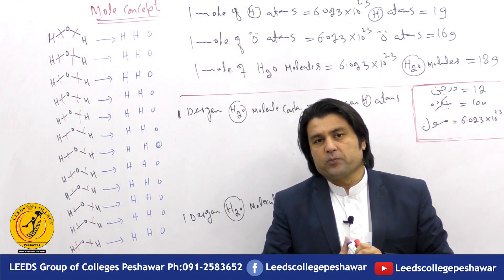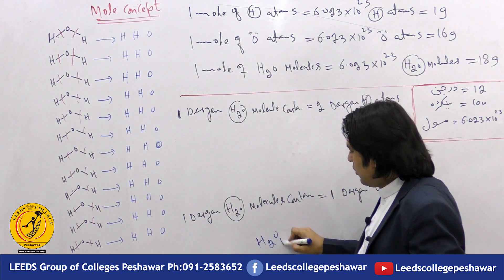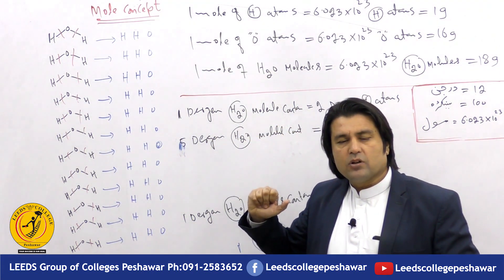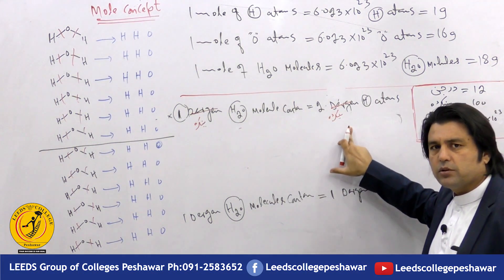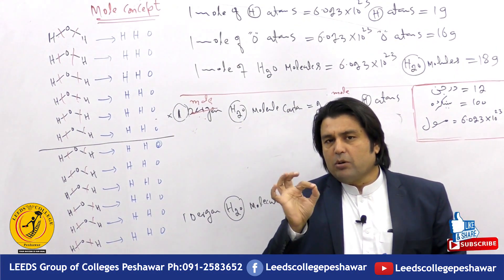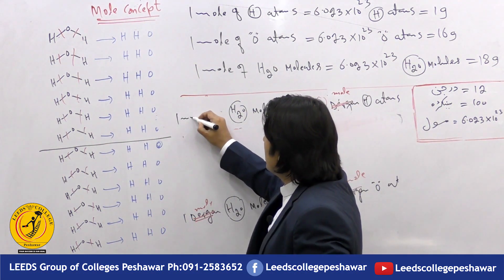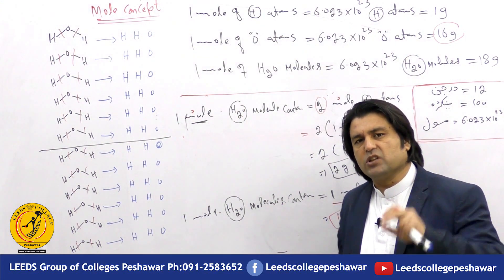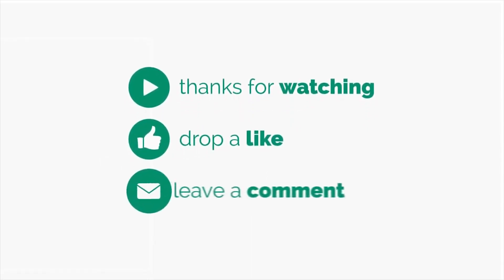Mole Concept (Part 3) by Lec Syed Rasool Chemistry Wala / LEEDS COLLEGE PESHAWAR